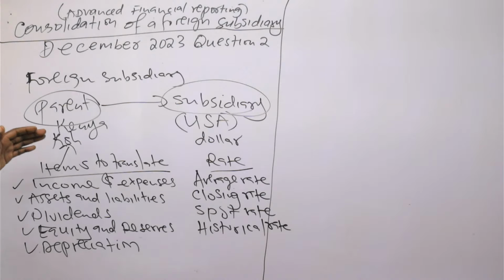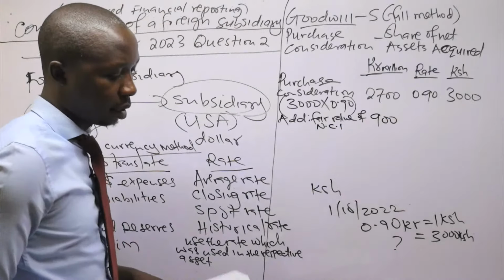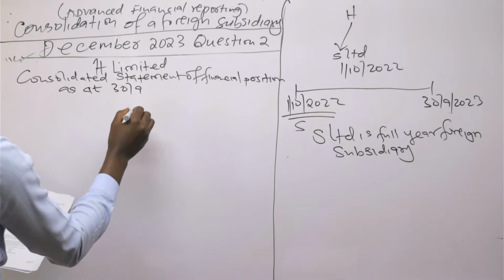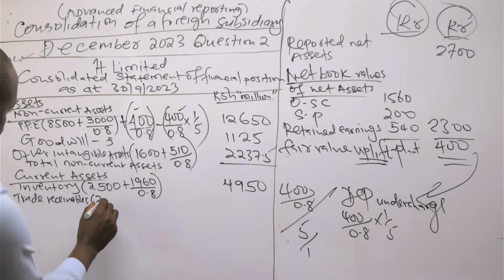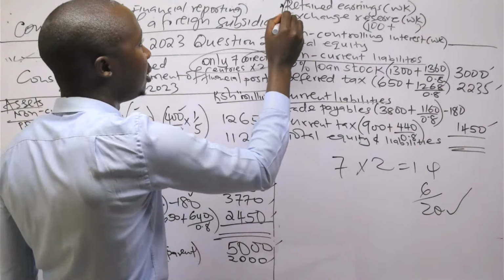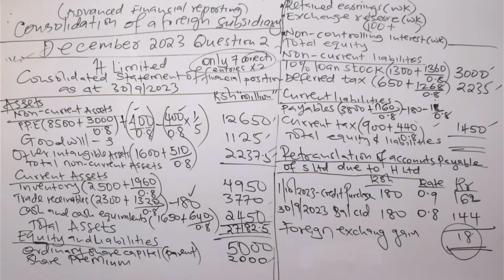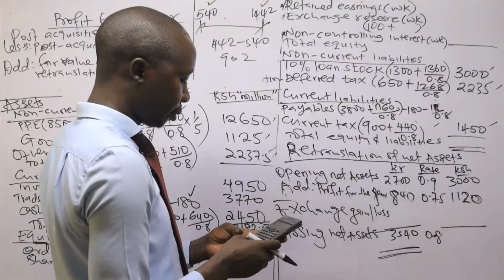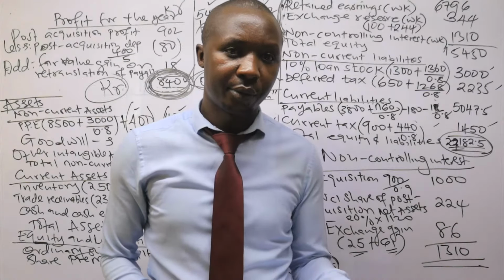CONSOLIDATION OF A FOREIGN SUBSIDIARY-AFR DECEMDER 2023 Q2.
ADVANCED FINANCIAL REPORTING AND ANALYSIS.